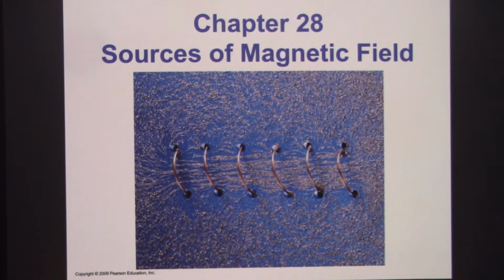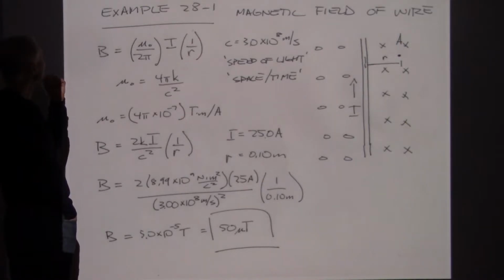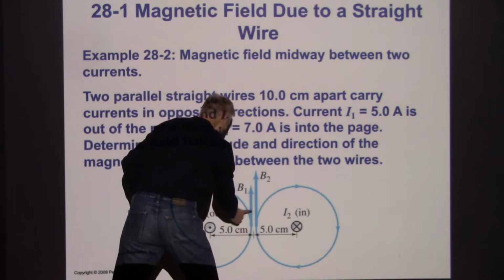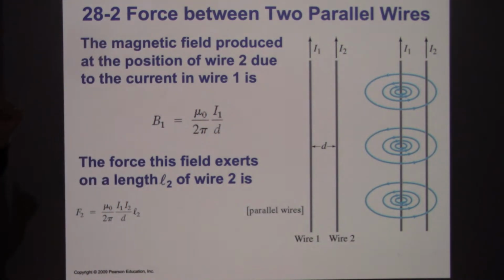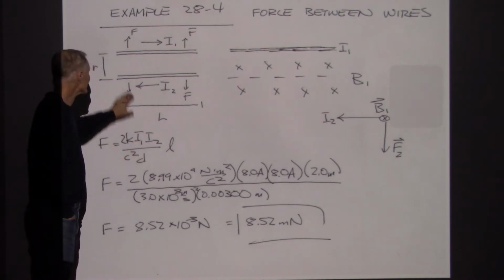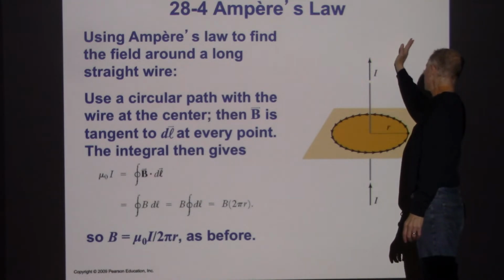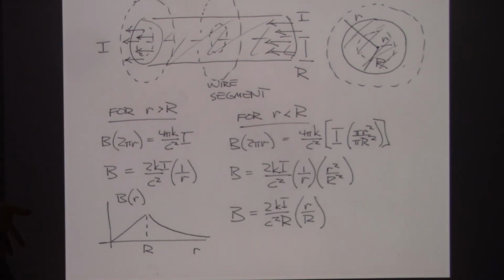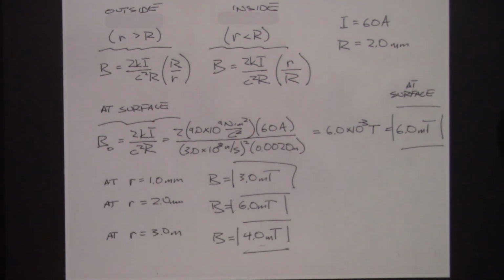Laney College Physics 3B Chapter 28 Lecture 1